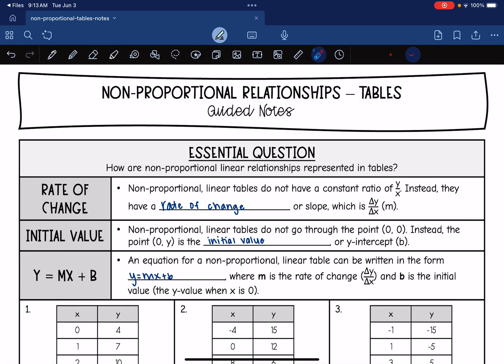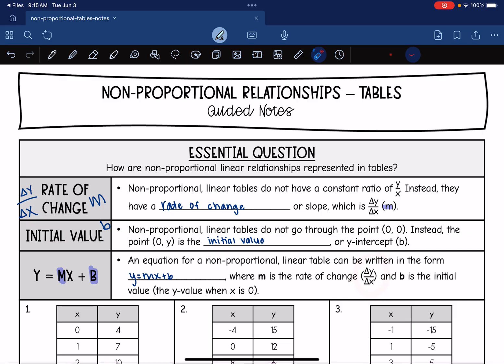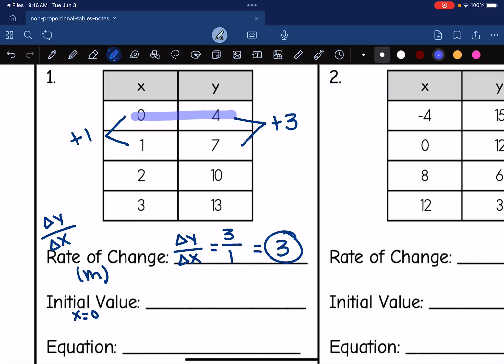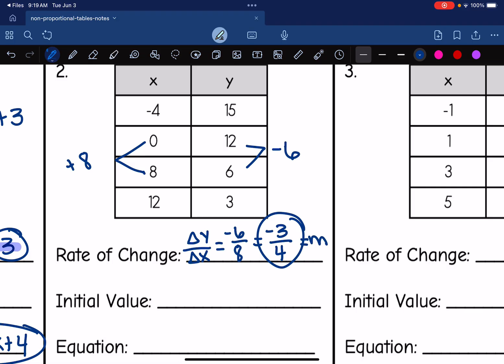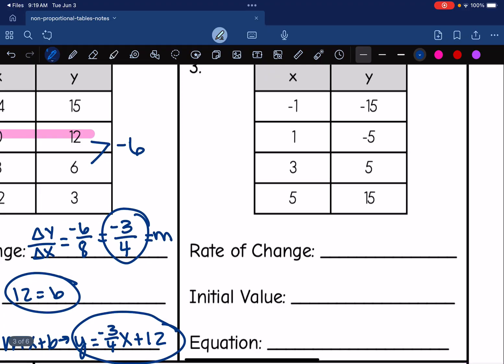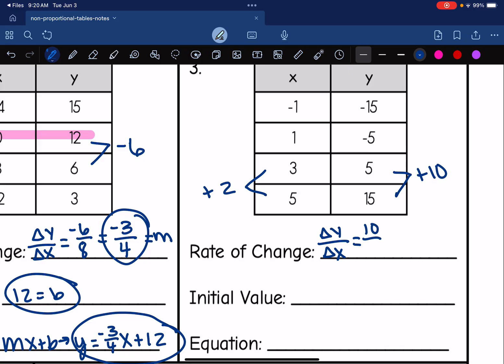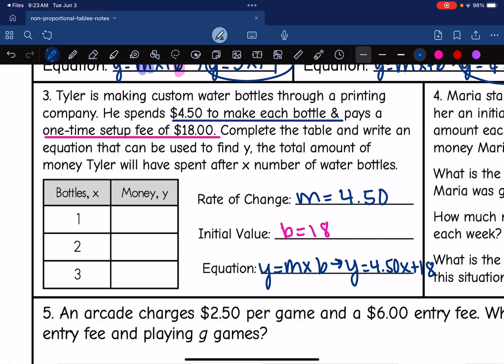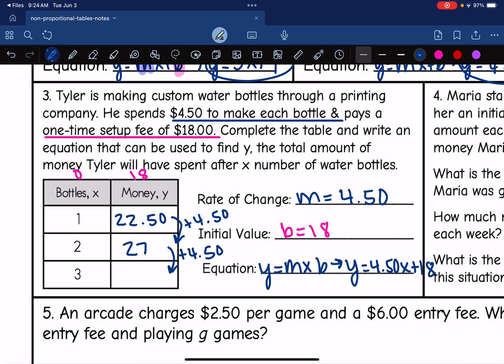Non-Proportional Linear Relationships - Tables | 7th Grade Math Lesson TEKS 7.7A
Join me as I show you how to identify the rate of change, initial value and equation from non-proportional linear tables.

You can find the handout used on my Teachers Pay Teachers store